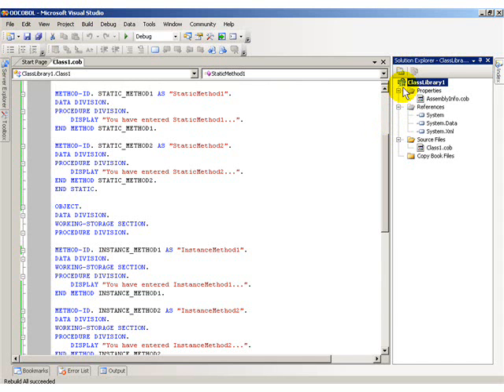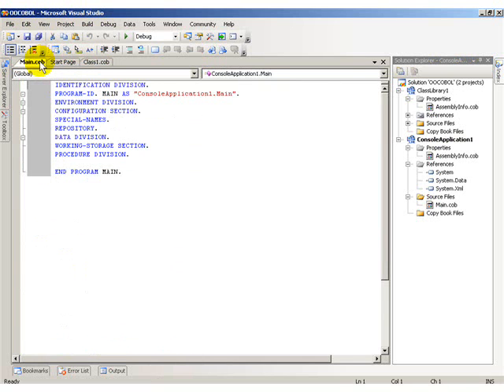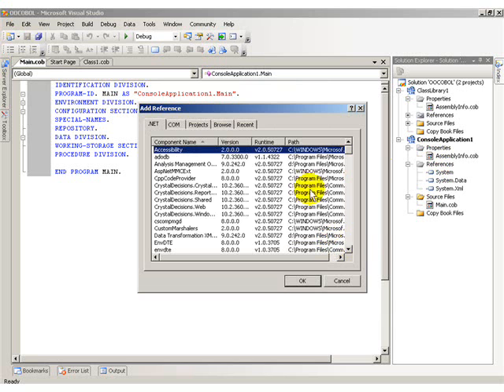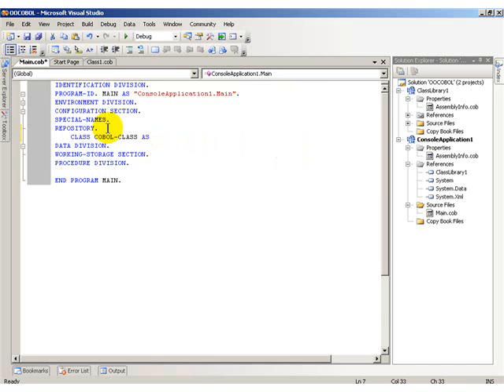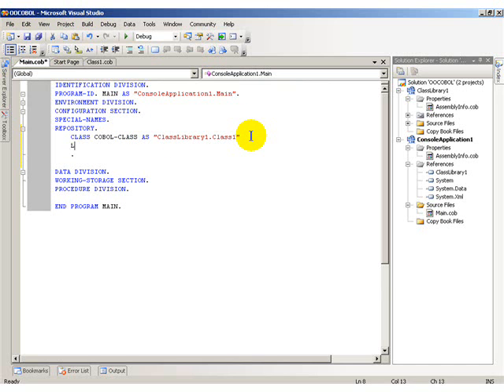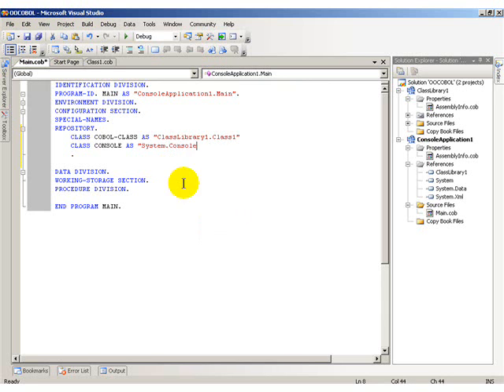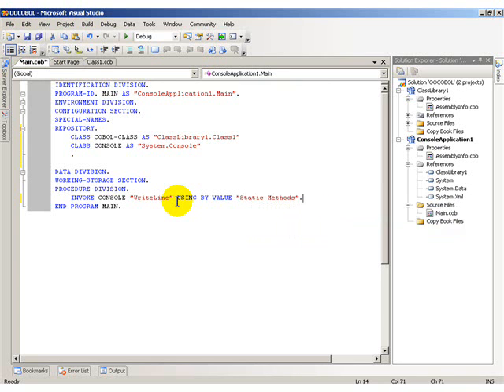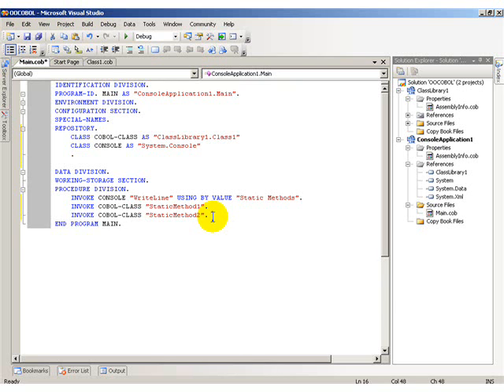.NET for COBOL Programmers: Lesson 6-8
OO COBOL Demonstration (part 3 of 4): Creating a driver program for the class library.